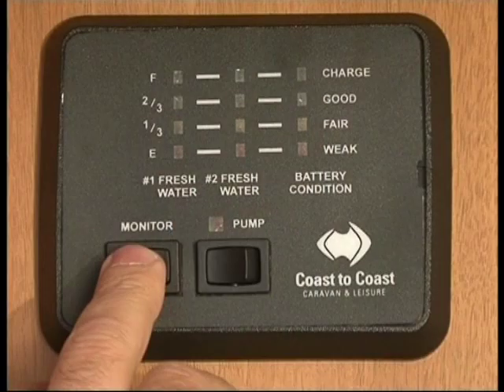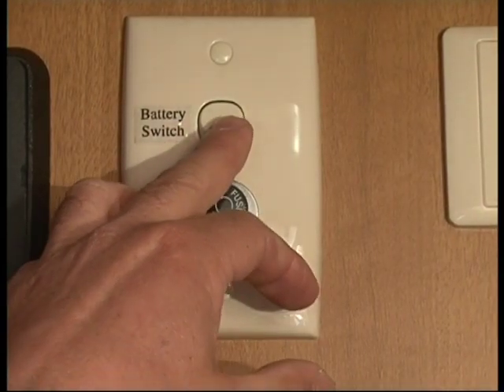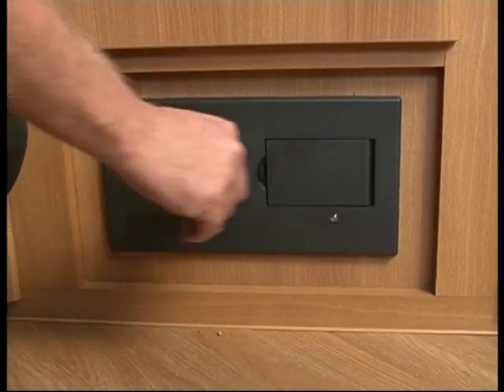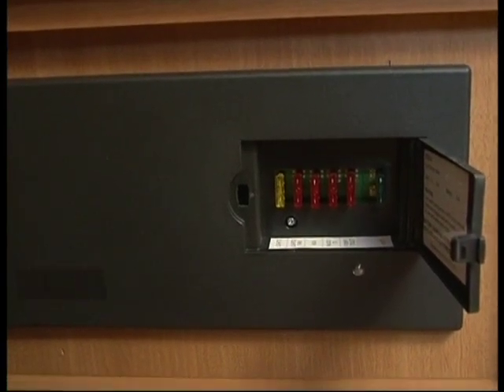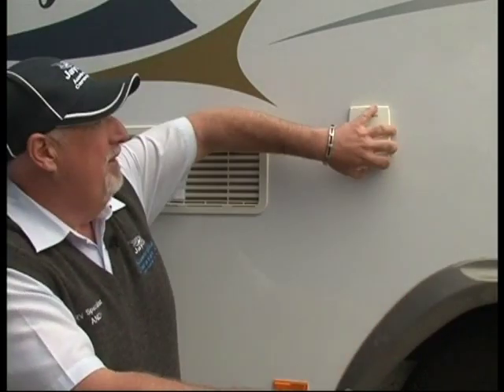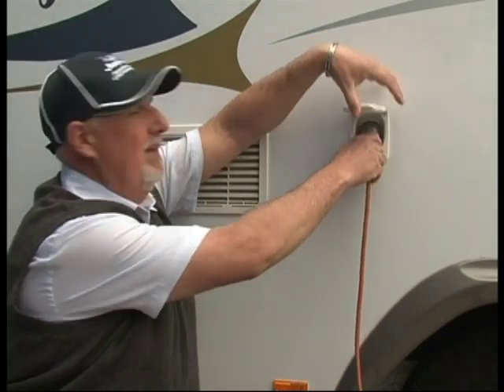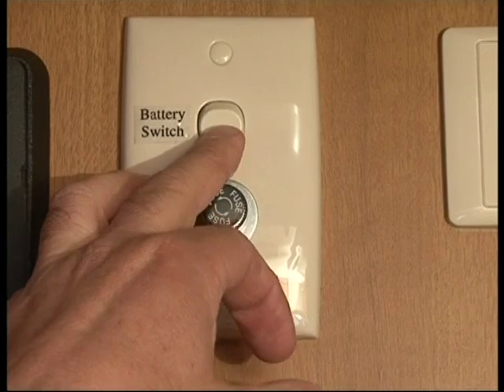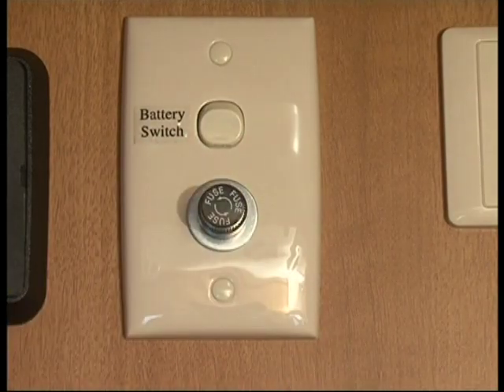Powering Your Jayco - 12V & 240V options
Australian Caravan Co. - Learn what appliances run off  your Jayco 12 volt battery and what needs 240 volts. Get to know where to find switches, your Jayco's battery, transformer, fuses and where  to connect 240 volts. Also, discover how to monitor and maintain the health of your van's battery.